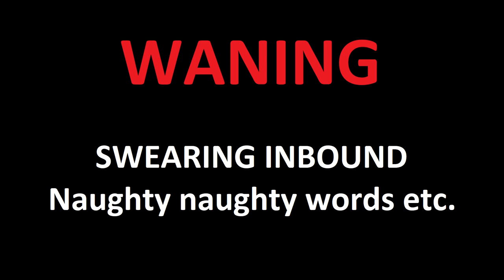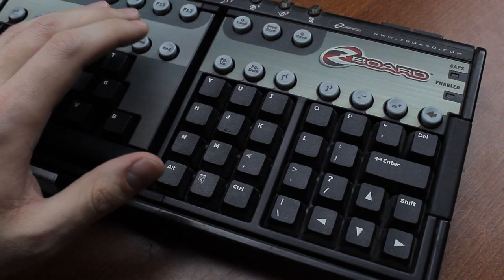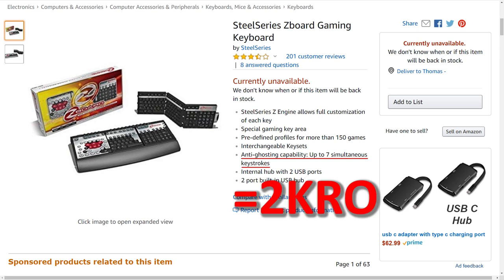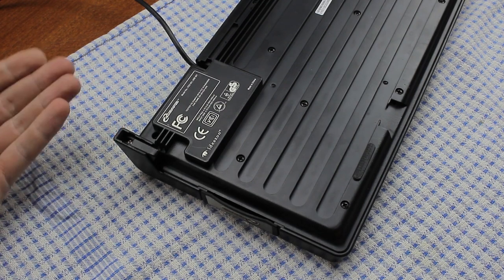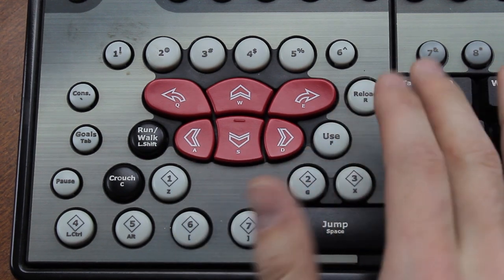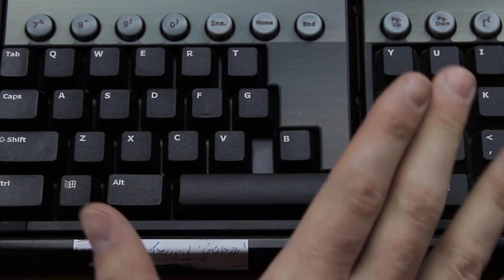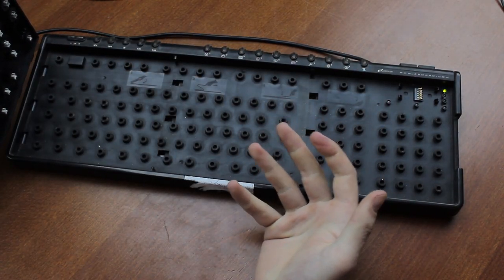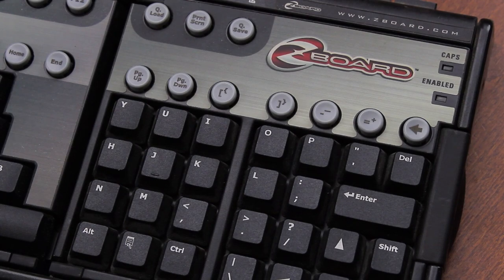SteelSeries Zboard review (rubber domes)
This thing is even worse than it looks. Today we review an older offering from SteelSeries that sucks so badly it makes me want to off myself. Hope you enjoy my suffering, you sadistic bastard.

The practice sentence was: "Hello my name is Thomas and I'm typing on a Steelseries Zboard thing right now. What in crikey fuck were these people THINKING when they designed this piece of arsepoop? Jesus Christ on an ice rink!!!"